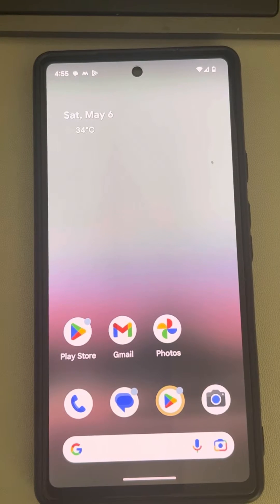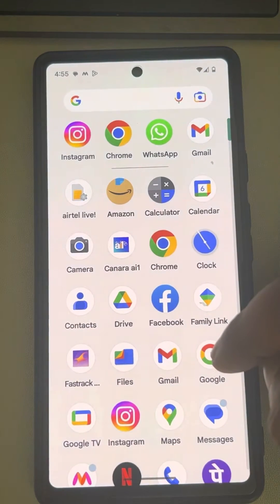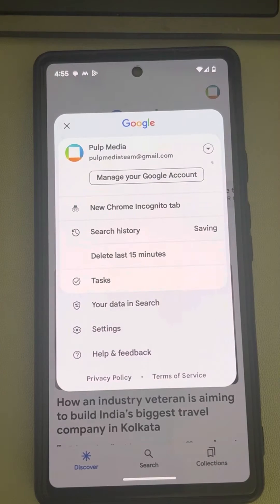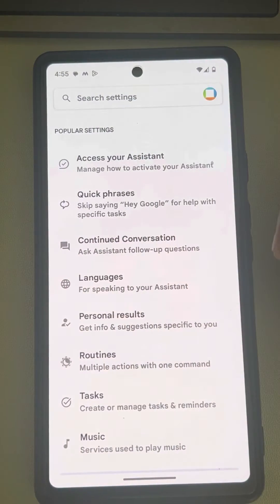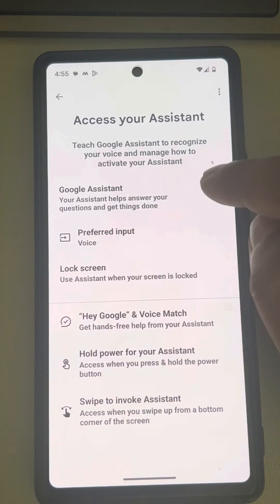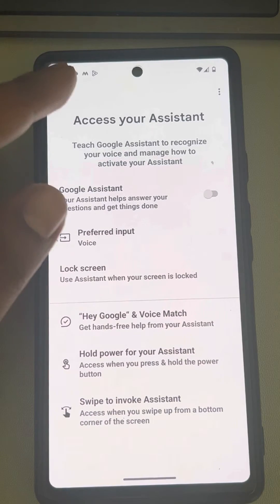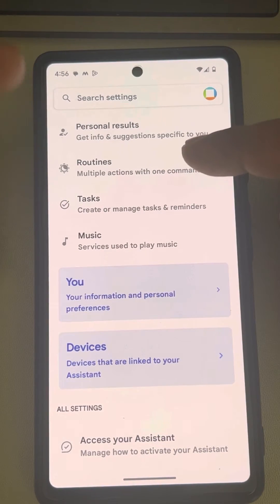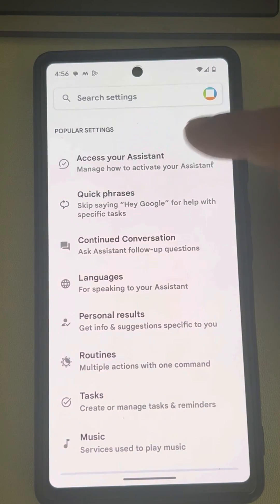How to turn off Google assistant in android phone